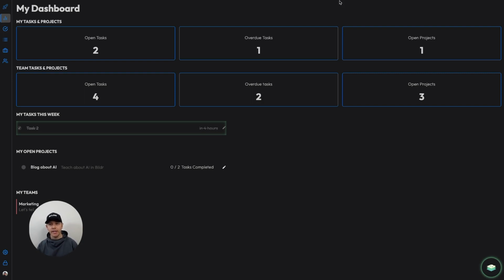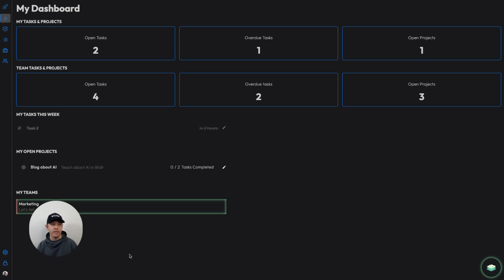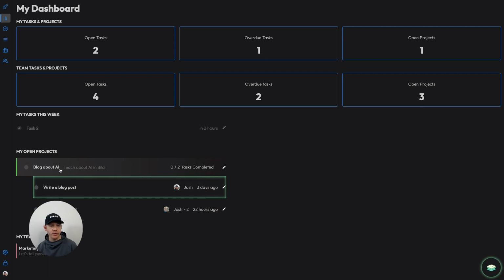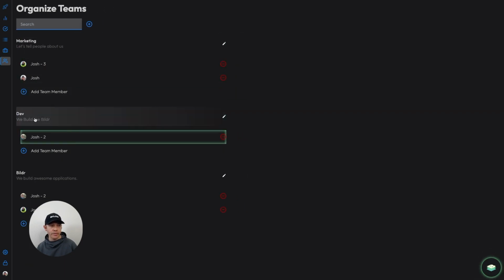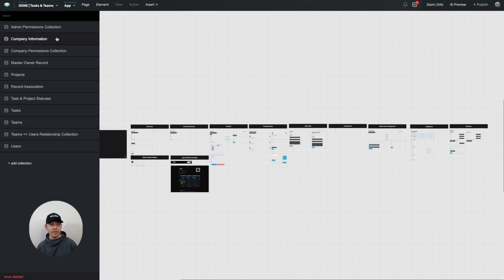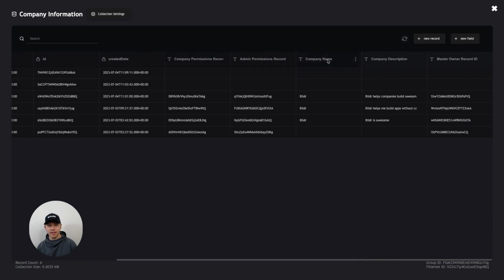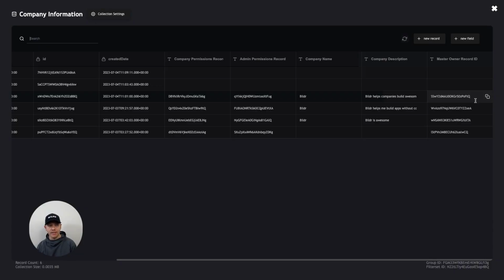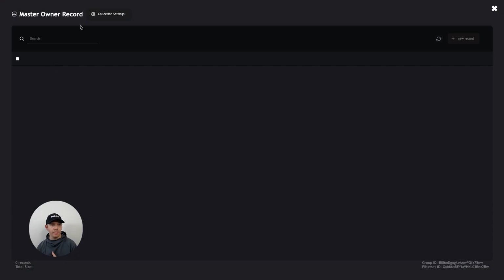Bildr 101 | Data Collection Examples in DONE Template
Data Collections & Relationships power all of our Webapps.

Learn about the different types of data relationships with some key examples, and dive deep in our followup videos on One-to-Many and Many-to-Many relationships.

00:00 Bildr 101 | Data Collection Examples in DONE Template
01:03 Example Data Relationships in Template
01:55 Many-to-Many Relationship Example
02:34 One-to-Many Relationship Example
02:56 One-to-One Relationship Example & Setup